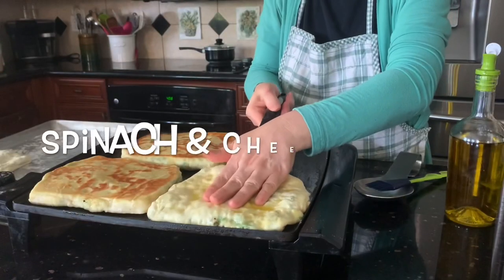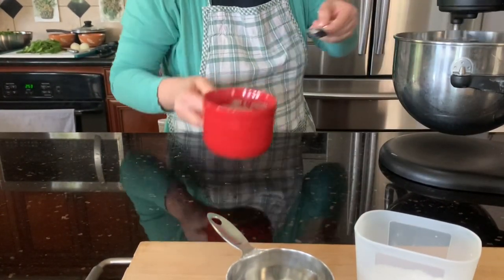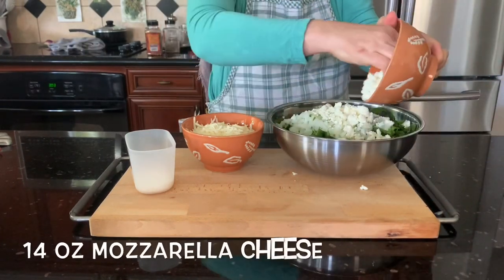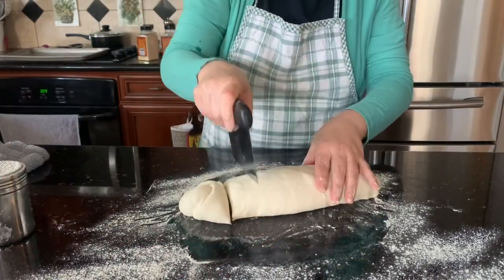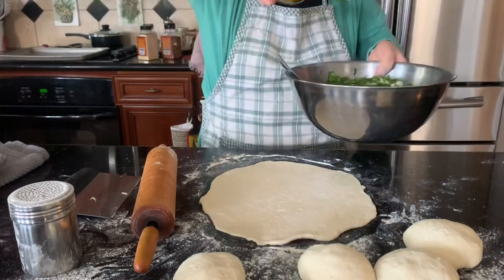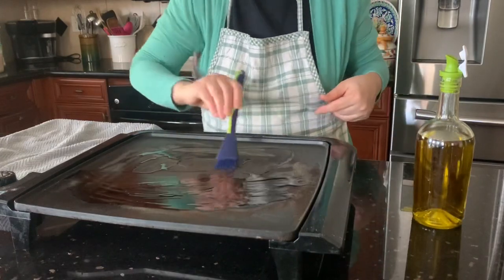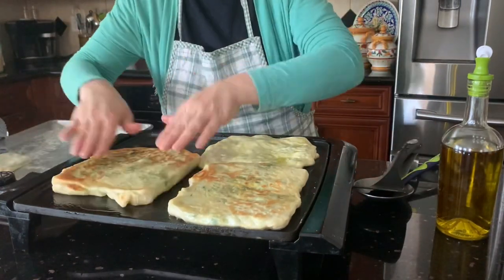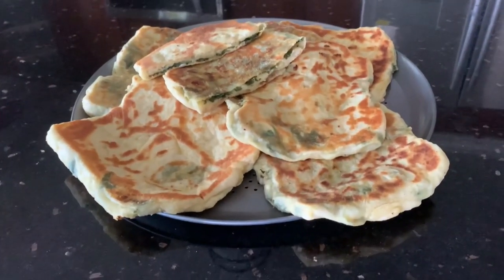How to make an INTERNATIONAL CLASSIC - Spinach & Cheese Fatira (Flatbread, Gözleme)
Spinach and Cheese Fatira is a simple yet delicious international food classic filled with spinach and cheese is made all around the world by different cultures. It goes by various names and we can all agree that it is absolutely delicious! Once you get how to make the dough, The filling can be whatever you want!

Ingredients for 8 Large Pieces
- 1 cup warm water
- 1 tbsp yeast
- 1 tbsp sugar
- 1.5 tbsp olive oil
- 3 cups of bread flour
- 3 tbsp of plain greek yogurt (or any yogurt)
- 1/2 tsp salt
- 1/2 tsp black pepper
- 1 tsp garlic powder
- 1 tsp chili flakes (optional)
- 4 cups of fresh spinach ( or 1 pack of 12-14 oz frozen spinach)
- 1 small whole onion
- 7 oz feta cheese
- 12 oz mozzarella cheese